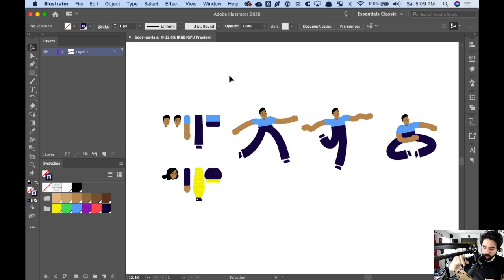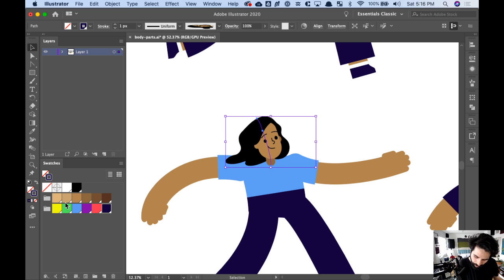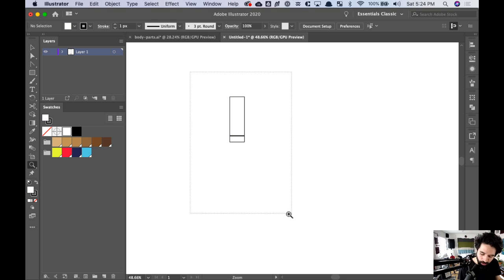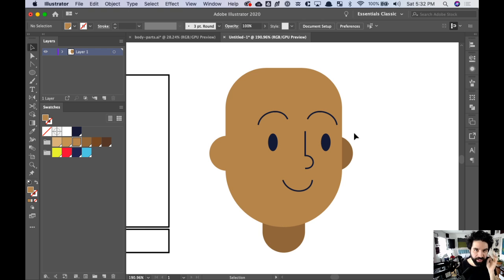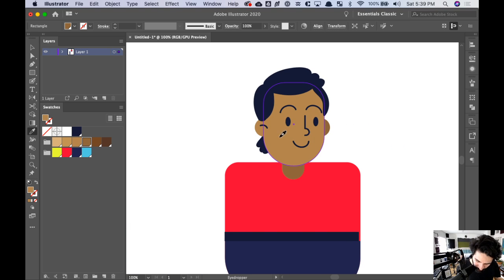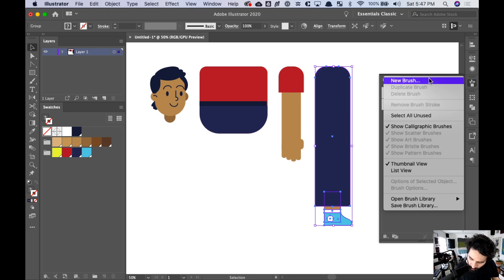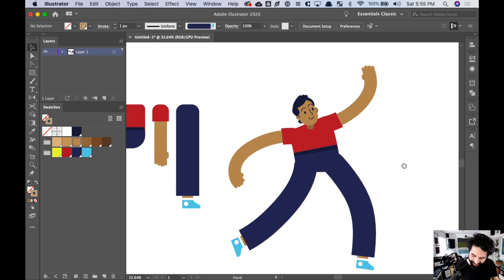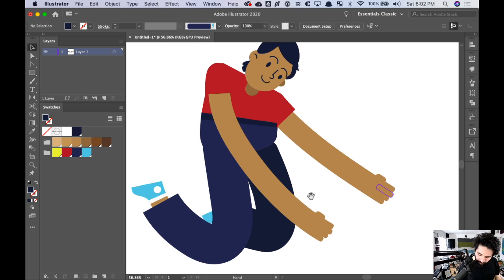Creating Characters With Art Brushes in Illustrator (LIVE)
In this lesson, we'll learn how to use Art Brushes in Illustrator to create characters with basic components.

Let's do a different doodle every day! Let's jump on a livestream to practice our drawing, painting, illustrating skills. Every day we're gonna have a different lesson, using different tools, and we'll do it together!